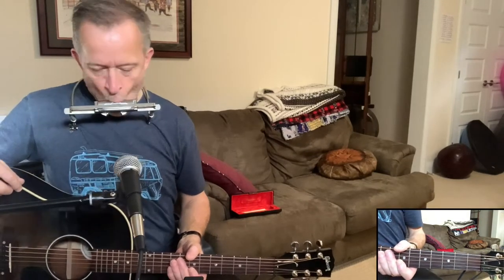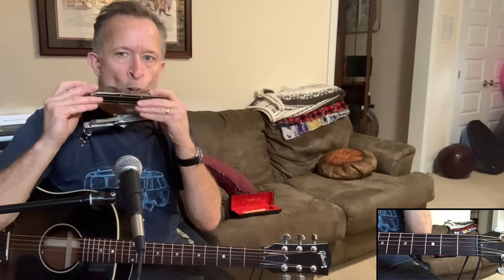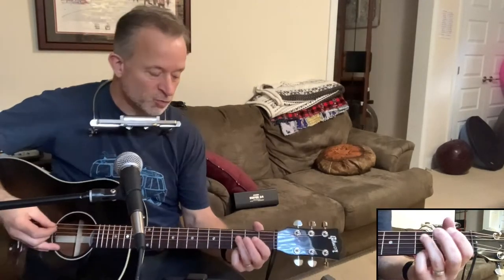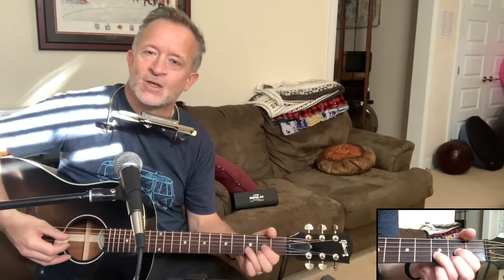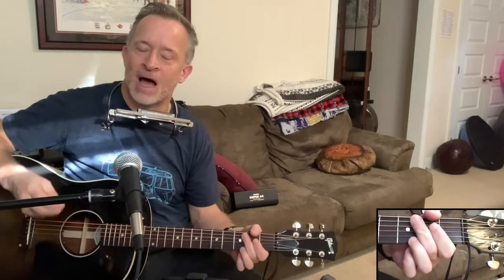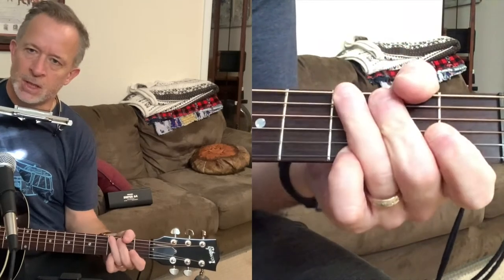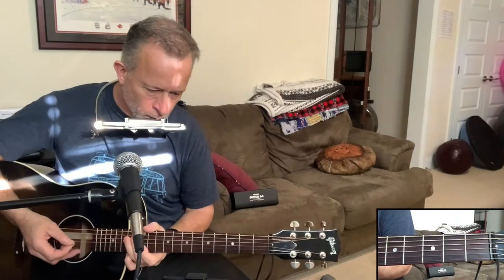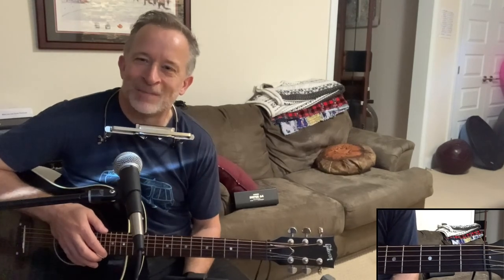Love Me Do (Beatles) Harmonica and Guitar Lesson - Cross Harp with a "C" diatonic harmonica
If you've been struggling to determine why you are able to play the intro portion of Love me Do on your "C" diatonic harmonica but can't figure out the bridge portion, this video explains why that is. Hint: Lennon was playing a chromatic harmonica. So, the video provides a work-around for the solo portion of the song, by replacing the impossible part with some guitar picking instead. It works!